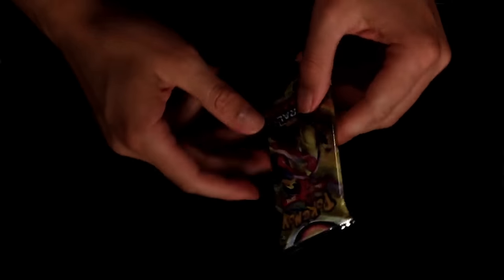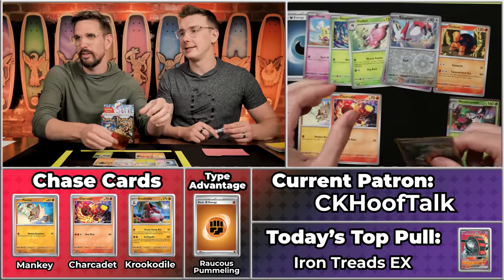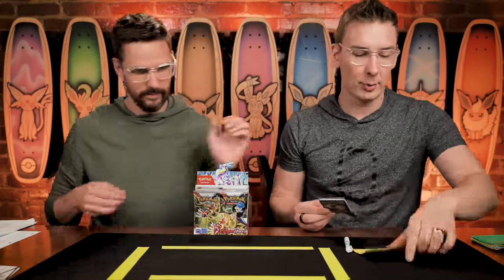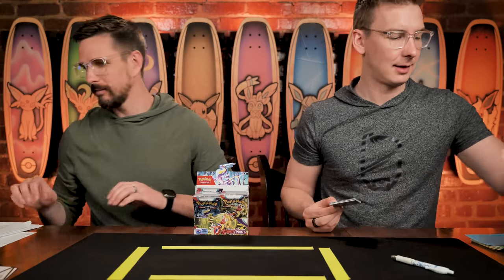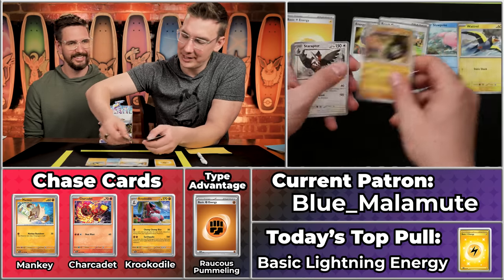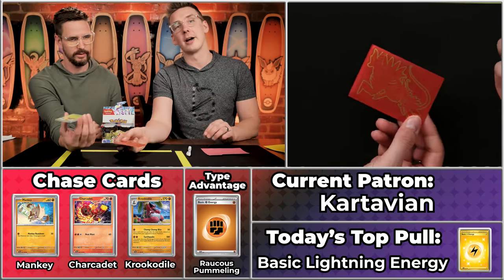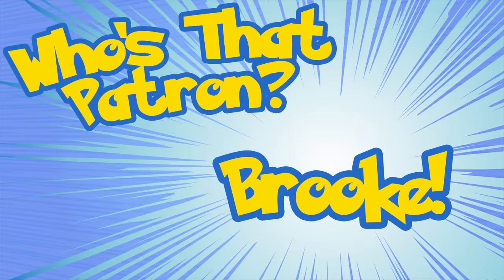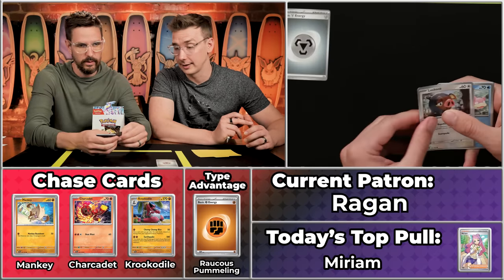It's About Family | Carlin Brothers Box Breakers S5E8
This week Scarlet And Violet GOES FOR LAST